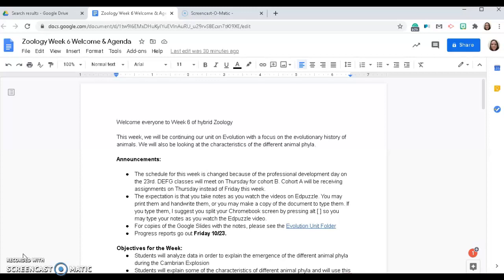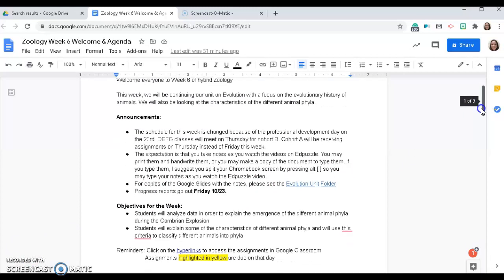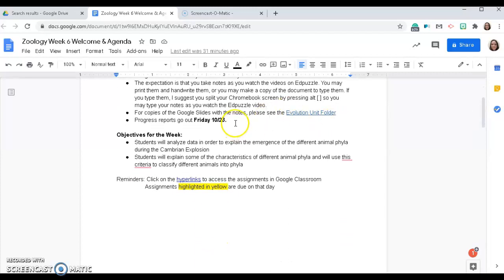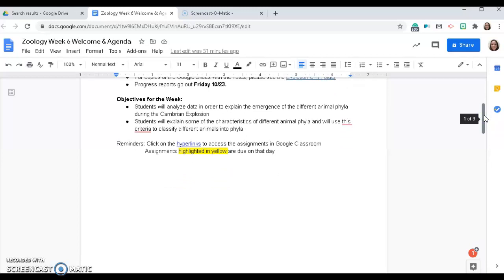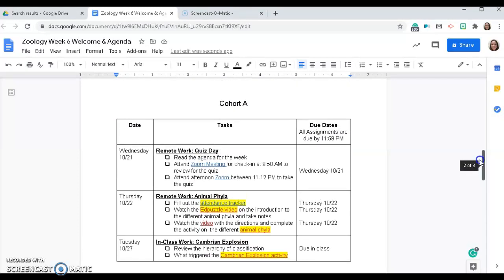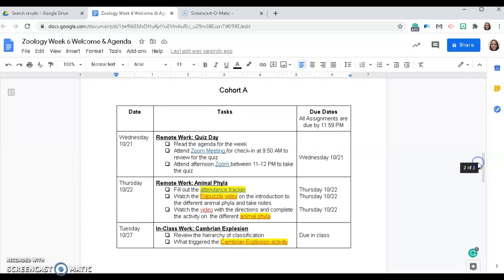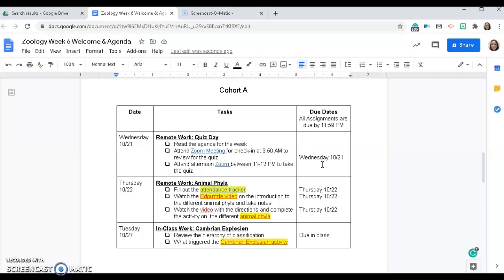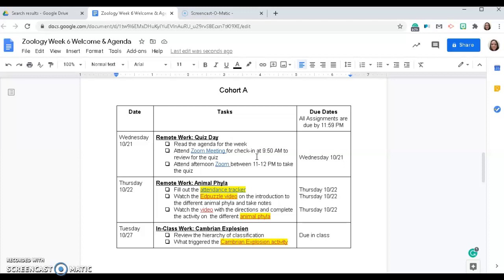zoo week 6